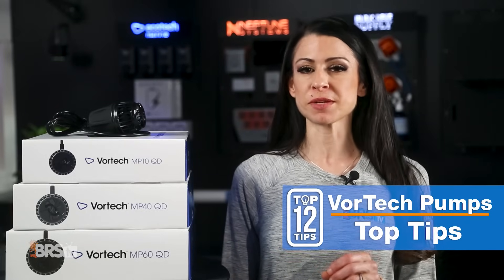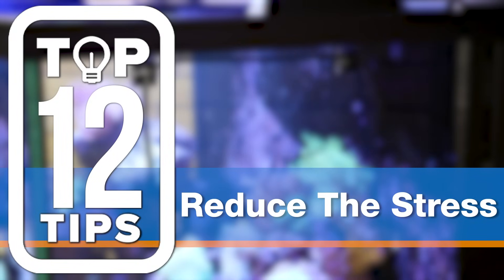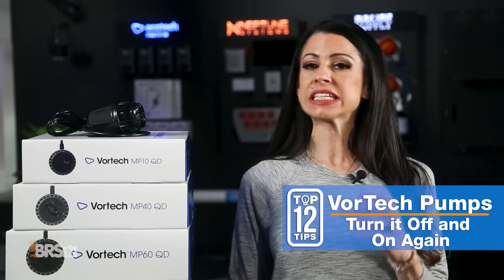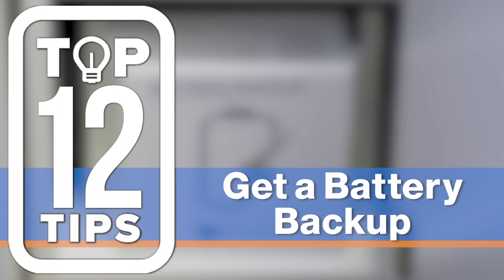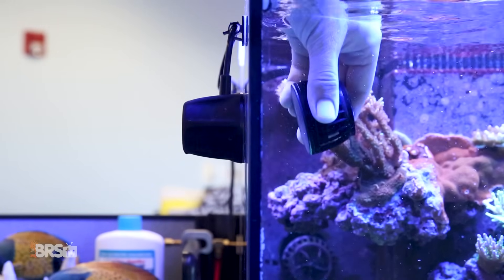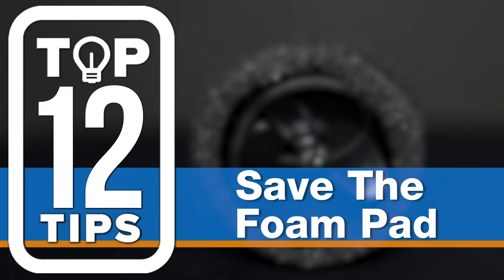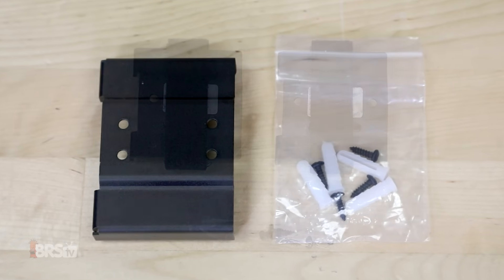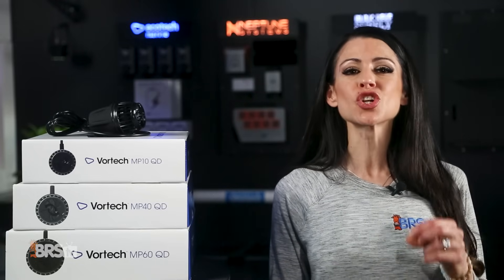12 Helpful Tips You Might Be Missing If You Have EcoTech MP10, MP40 or MP60 VorTech Pumps.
EcoTech Marine VorTech powerheads are one of the most popular aquarium pumps out there, but not everyone knows their secrets, tips and tricks. until now! Jen shares her Top 12 Tips for MP10s, MP40s and MP60s.

00:00 Top 12 Tips EcoTech VorTech Pumps
00:08 Hide The Ugly White Squares
00:35 Reduce The Stress
01:06 Turn It Off And On Again
01:27 Feed Mode
01:47 Get a Battery Backup
02:13 Always Have a Spare
02:29 Keeping It Clean
02:46 Reef Crest Mode
02:59 Save The Foam Pad
03:16 Upgrade Old Pumps
03:30 Accessorize To Organize
03:46 Neat Aquatics Pump Guards